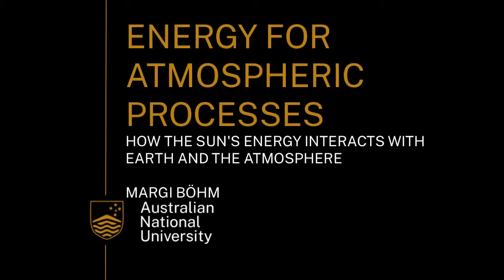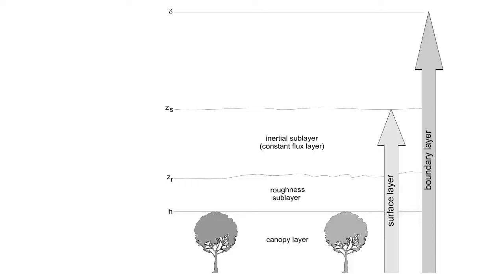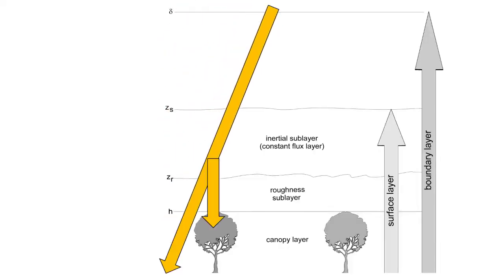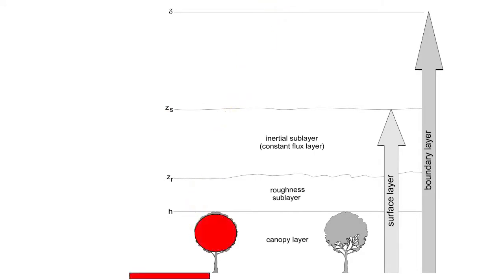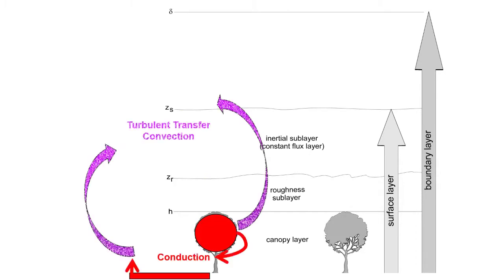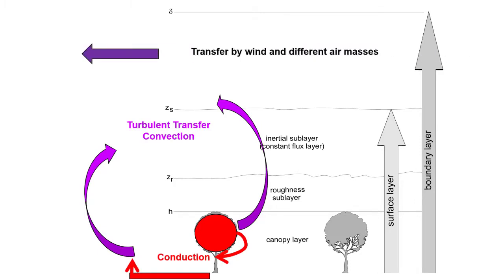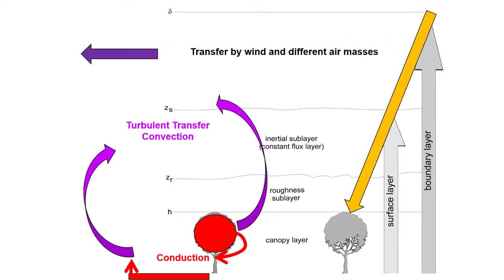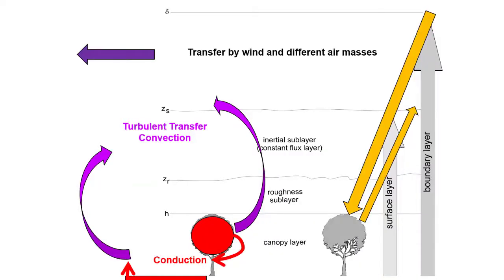How the Sun's energy interacts with Earth & the atmosphere | Earth Processes | meriSTEM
Dr Margi Böhm from the Australian National University (anu.edu.au) describes how the sun's energy interacts with Earth and the atmosphere. This is part of a series of videos on how energy interacts with Earth's atmosphere.

This video touches on the following curriculum descriptors:
The net transfer of solar energy to Earth’s surface is influenced by its passage through the atmosphere, including impeded transfer of ultraviolet radiation to Earth’s surface due to its interaction with atmospheric ozone, and by the physical characteristics of Earth’s surface, including albedo (ACSES048)